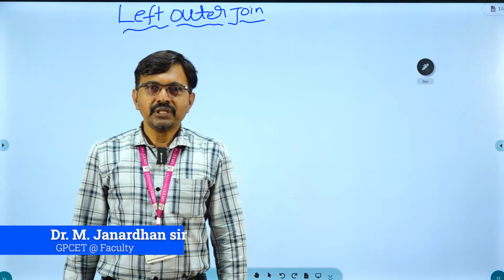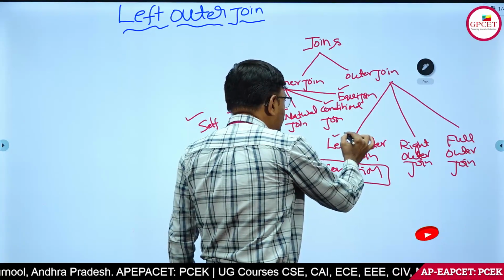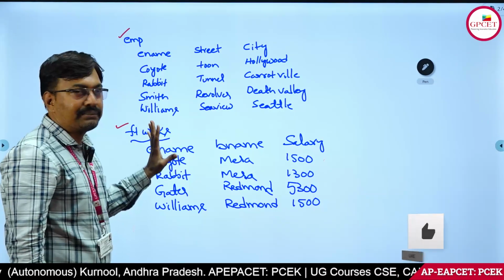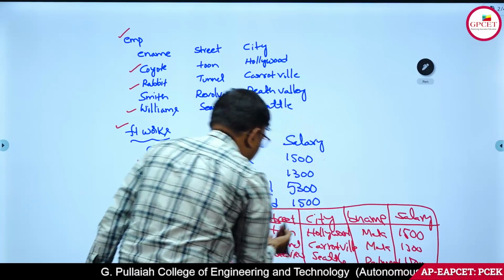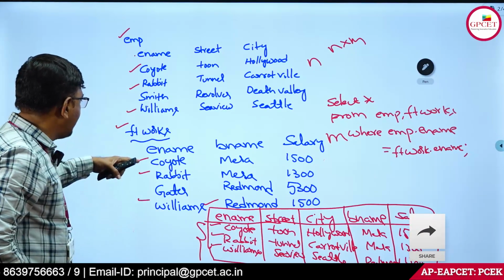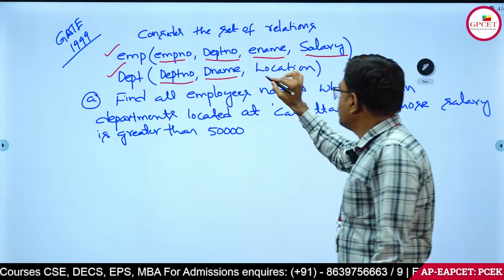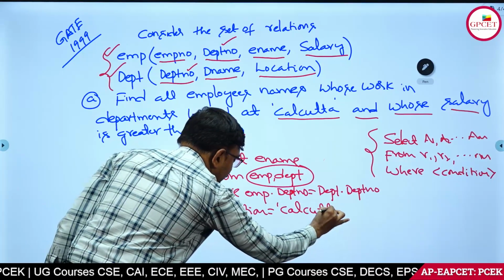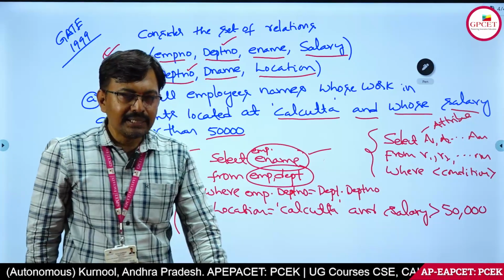Left Outer Join in SQL Explained with Examples | Dr.M.Janardhan Sir | G Pullaiah Engineering College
📘 In this DBMS video lecture, **Dr. M. Janardhan Sir** from **G Pullaiah Engineering College** explains the concept of **Left Outer Join in SQL** with simple, real-time examples and clear table-based demonstrations.

🧠 What You’ll Learn:
✔️ What is a Left Outer Join?
✔️ Syntax and working of LEFT JOIN
✔️ Difference between Inner Join and Left Outer Join
✔️ Real-life use cases
✔️ SQL queries and output explanation

💡 A **Left Outer Join** returns all records from the left table, and matched records from the right table. If there is no match, NULLs are returned for right table columns.

👨‍🏫 Faculty: Dr. M. Janardhan Sir
🏫 College: G Pullaiah Engineering College

🎯 Ideal for:
- B.Tech CSE / IT / ECE students
- GATE / UGC NET / Placement preparation
- DBMS learners and SQL beginners
- Anyone preparing for tech interviews or SQL-based roles